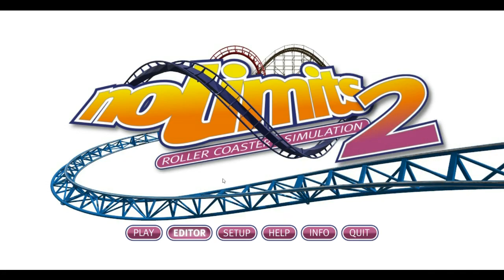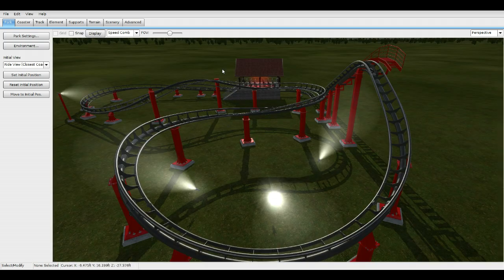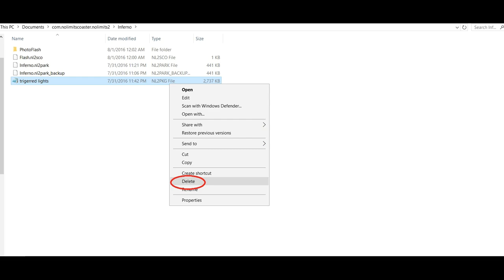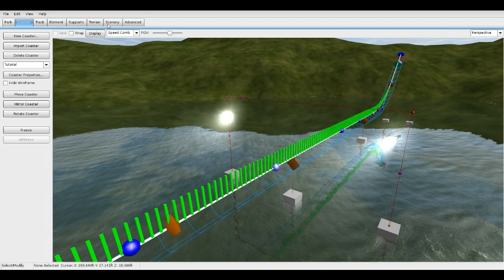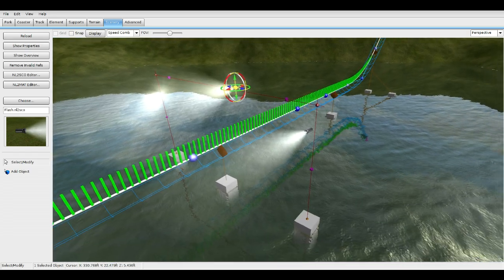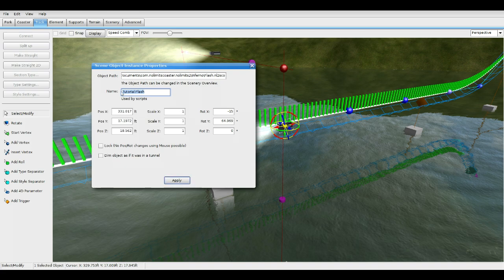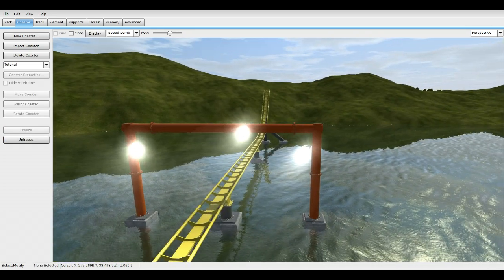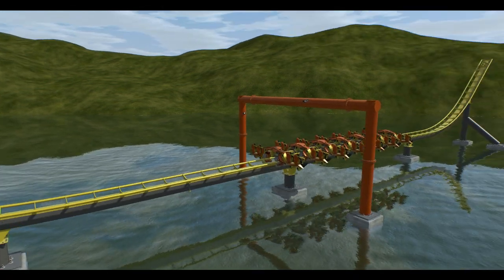No Limits 2- How to Add Camera Flashes!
Credit to bestdani for his wonderful script

I got a few request on how to add camera flashes in No Limits 2 so here is a quick tutorial!